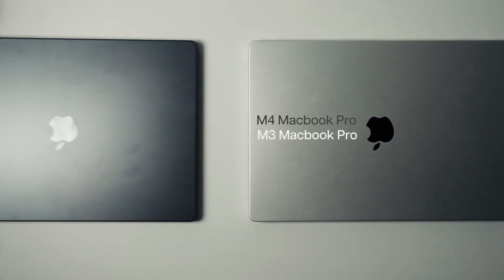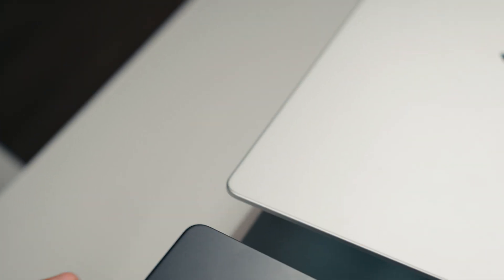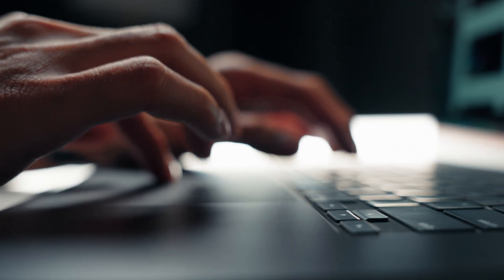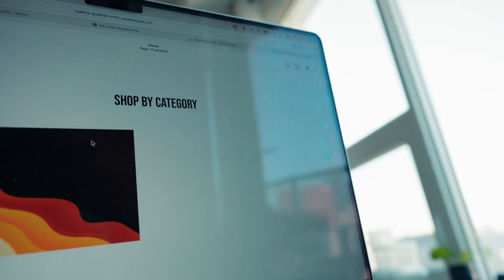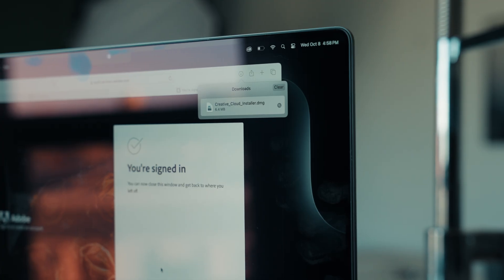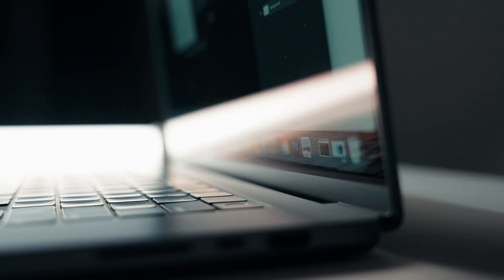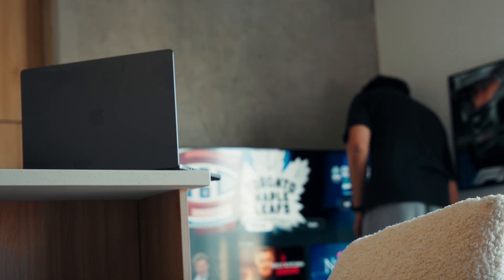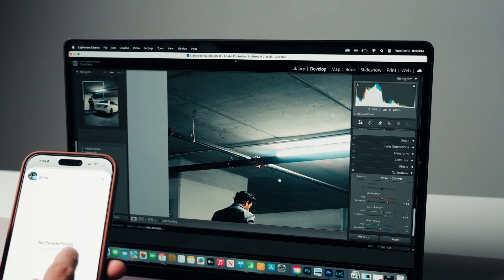The One Laptop for Everything – M4 MacBook Pro (14 Days Later) + Performance and Battery Test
The all-new M4 MacBook Pro is finally here — but is it really worth upgrading from the M3 Pro? 🤔
In this video, I put both machines through real-world tests — not just benchmarks. From battery life and performance to thermals, fan noise, and editing speed, I compare everything side by side to help you decide which one’s actually better for your workflow.

Google Pixel 10 Pro
Google Pixel 10 Pro XL

Gears used in the video:
Sony Fx3
Ulanzi Zero F38 Travel Tripod
MacBook Pro M3
SAMSUNG T7 Shield 1TB Portable SSD